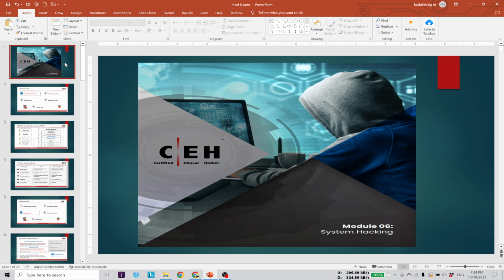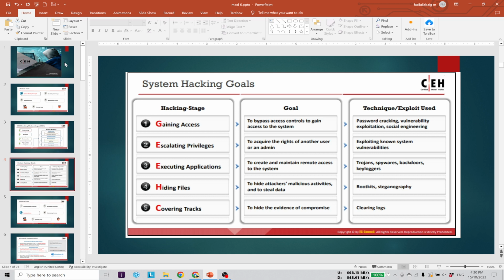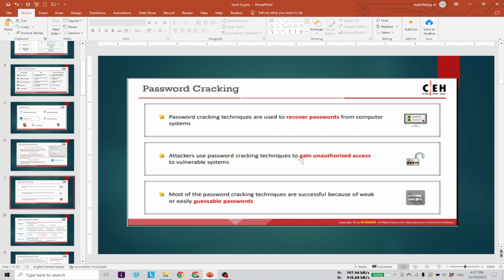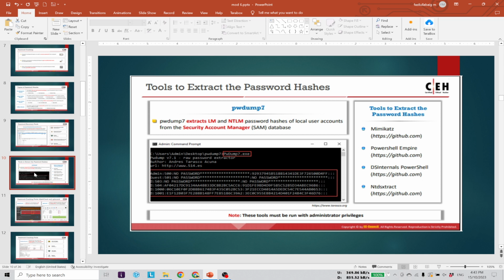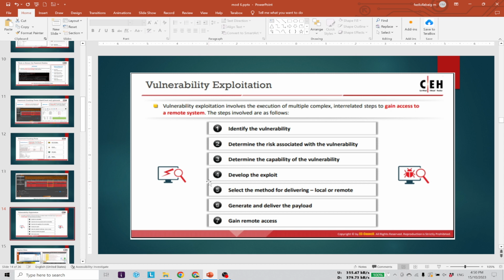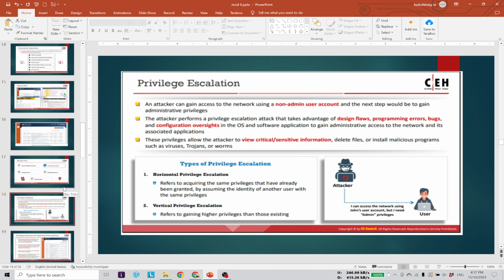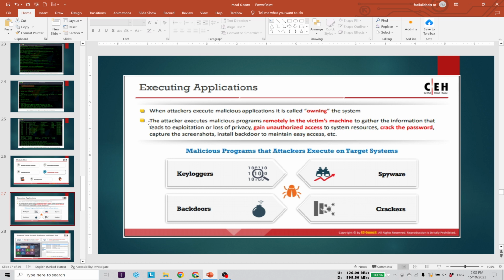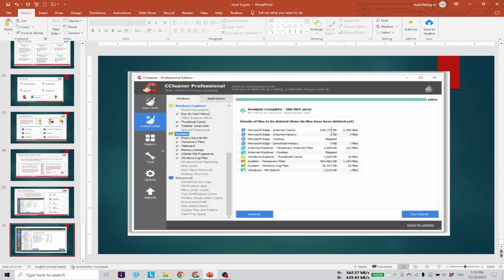Certified Ethical Hacking | Quantum Robotics | Session - 7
"Hacking involves a different way of looking at problems no one's thought of"
- Walter O'Brien

Quantum Robotics is here with The Ultimate Ethical Hacking Program. A 45-day Online live internship training program providing the exclusive topics and beat of the field to you.

We provide :-

- Training Completion Certificate
- Internship Completion Letter
- Excellent Performance Certificate and gift
- Recorded Sessions and Saved Jupyter Notebooks for revision
- An expert guidance and a discussion forum to share and expand your knowledge with practicals.